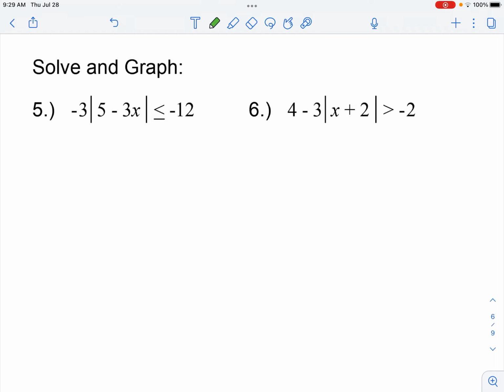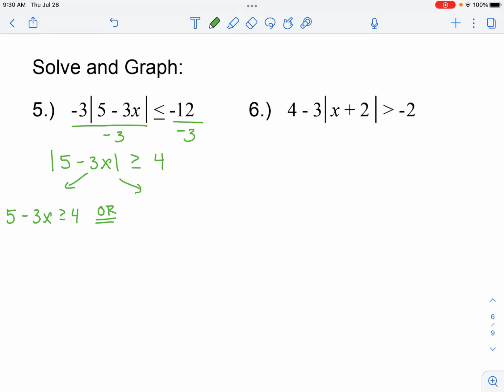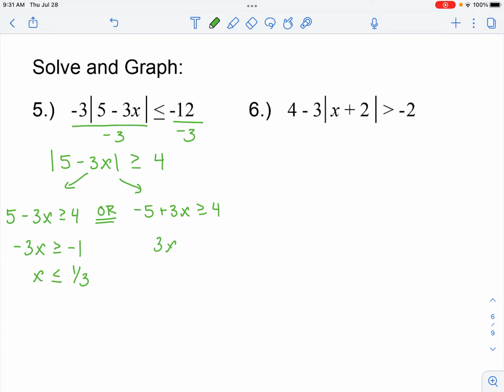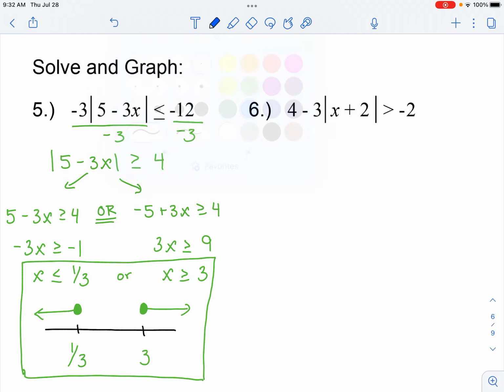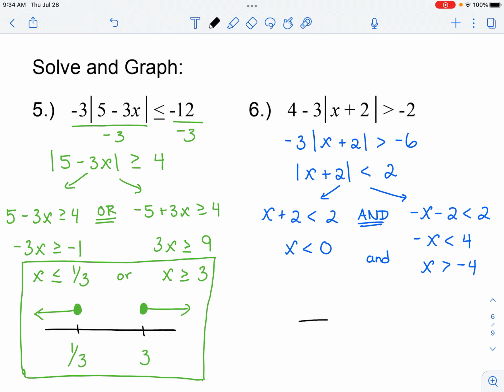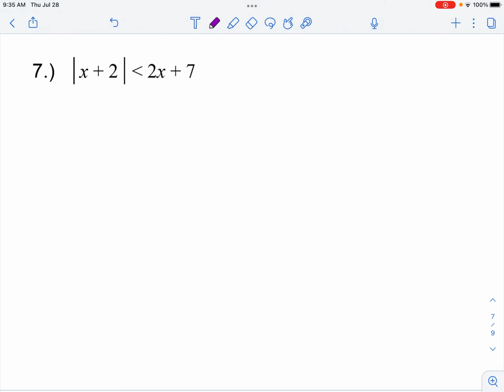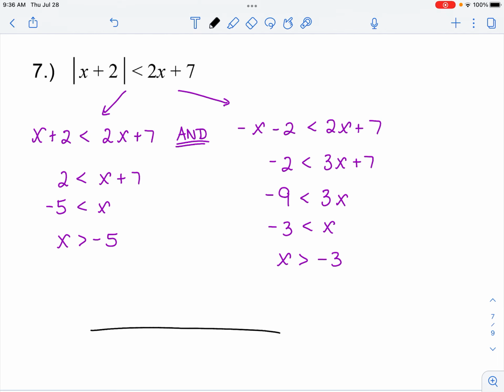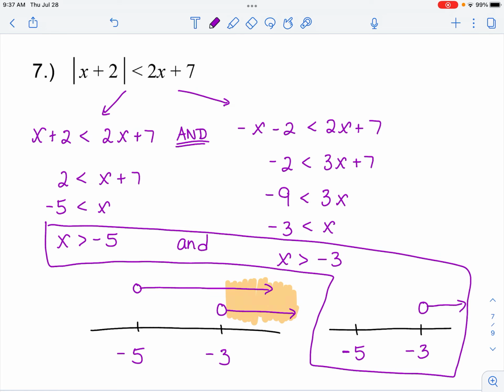1.3 Part 4 - Absolute Value Equations and Inequalities